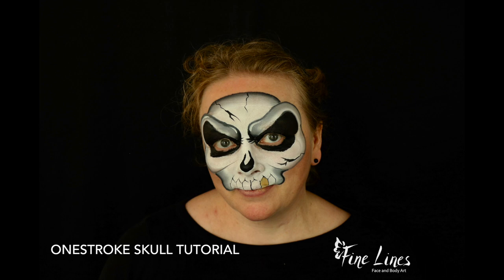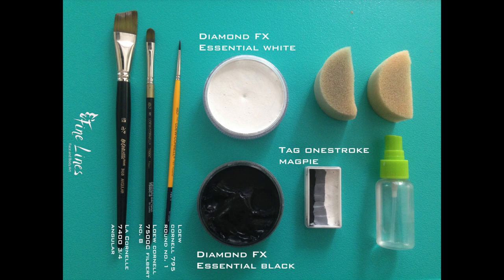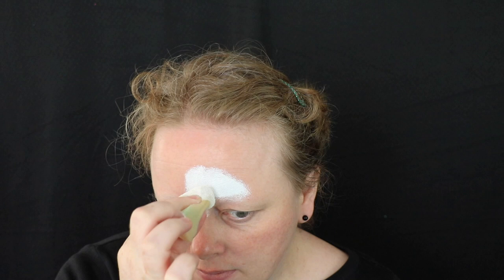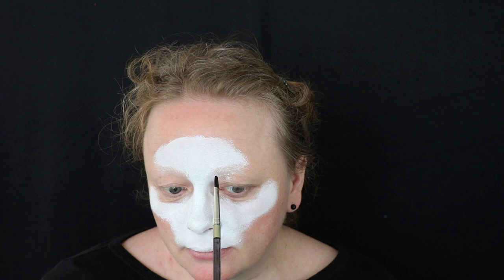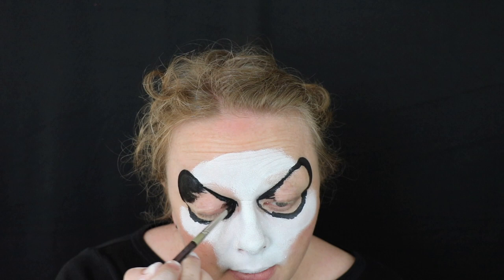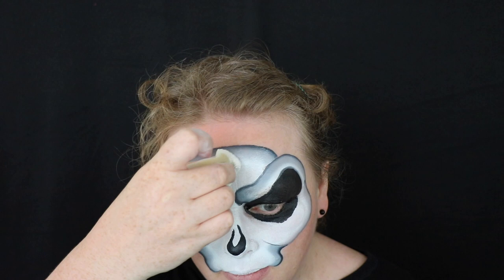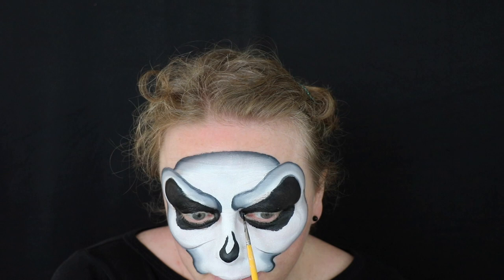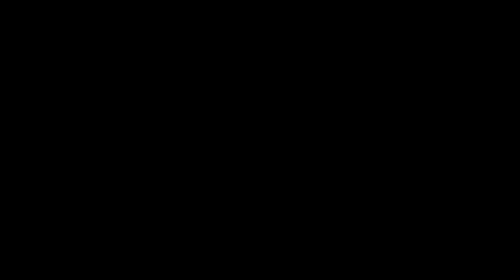Easy and impressive Skull One Stroke face painting tutorial for Halloween and beyond!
Hi there, this is Rosie from Fine Lines Face and Body Art. Let me talk you through this easy yet impressive Skull face painting design, ideal for On-The-Job. Thank you :-)  Scroll down for some exciting news! ⬇️⬇️⬇️

Did you know there is a new,  online platform for face painters, where you can see tutorials like this one? It has an ever-growing library of searchable video and picture tutorials and is called 'Smile Creators'. Because that is our job as face painters- to create smiles!

It is FREE to register and take a look around. There are even some FREE tutorials that you will love. And if you realise you can't do without this amazing platform , here is my personal artist's referral code (I am one of a team of international artists who contribute to the platform content, so if you like what you see here you are sure to like Smile Creators!) to use to get a sneaky 10€ off the yearly subscription price : ROSIELIEBERMAN

Rosie Lieberman
Fine Lines Face and Body Art